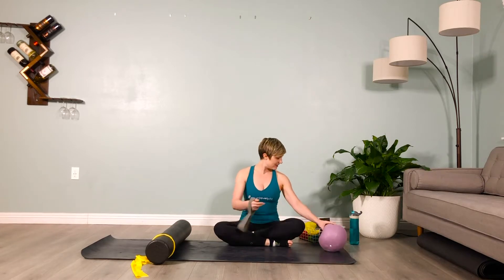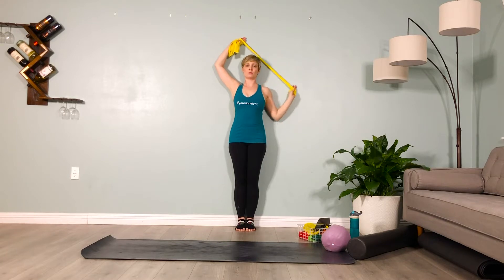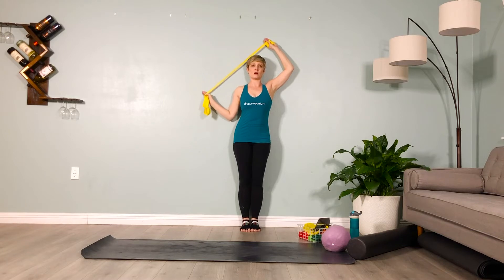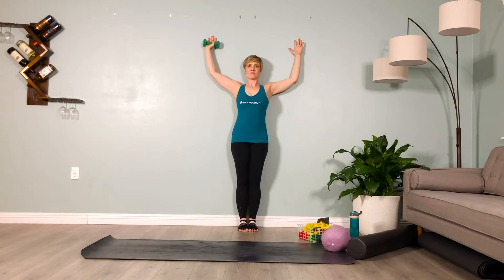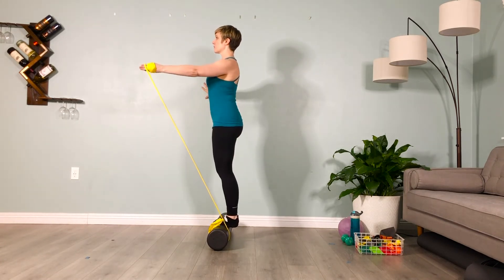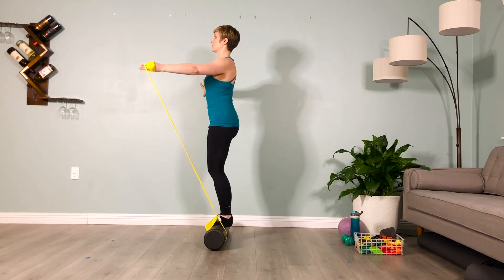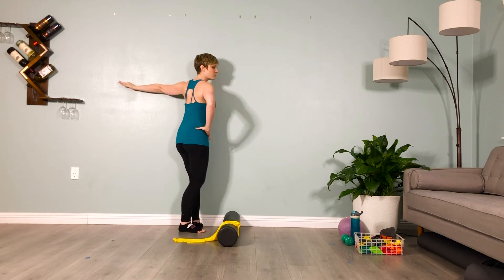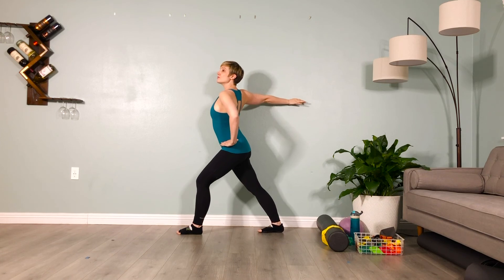Back Series for ACTORS, SINGERS & DANCERS - Level 1 for SBP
For safety purposes, please wear non-slip socks, like ToeSox, during this workout. Ten minute class for Actors and Singers with Sway Back Posture. Includes floor floor and wall back work to support you in performance. Strengthens the upper back extensors with the focus being on on your serratus anterior. Careful attention to breath and alignment to enhance performance, improve stamina, increase breath support and free the body.

EQUIPMENT NEEDED:
1 pair of non-slip toe socks
1 foam roller
1 yellow Theraband
1 single 3-pound weight